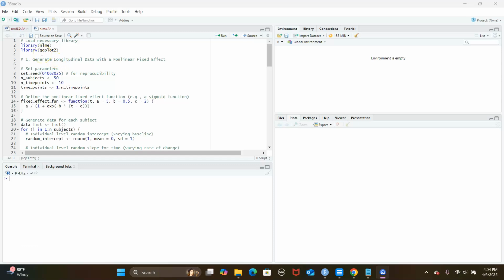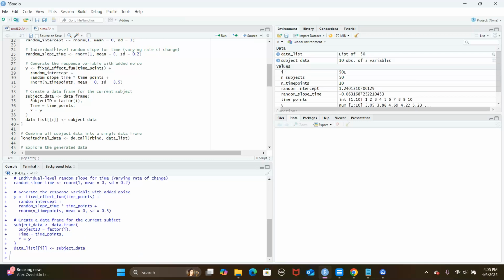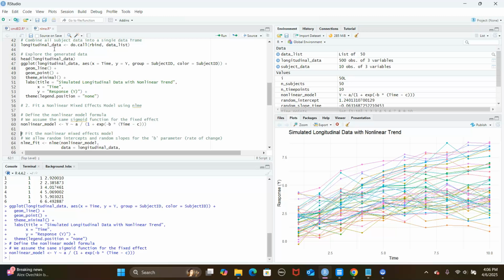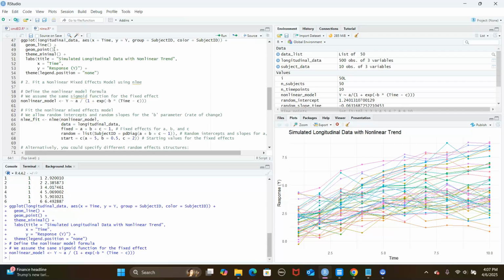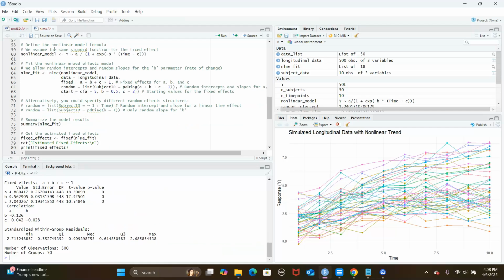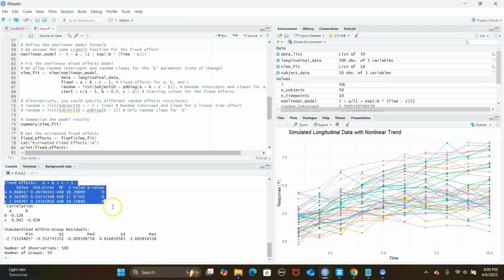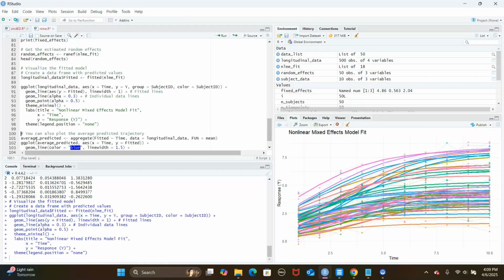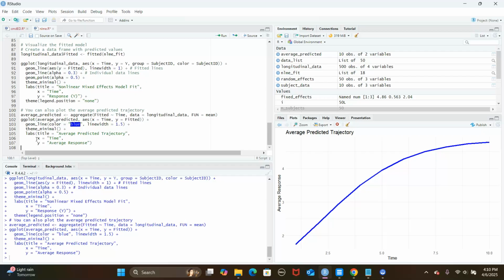Longitudinal Data Analysis using R: How to Fit a Nonlinear Mixed Effects Model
Step-by-Step Guide to Nonlinear Mixed Effects Modeling with nlme in R

This video provides a comprehensive walkthrough of fitting nonlinear mixed effects models using R's nlme package.

Simulated Data Creation
A longitudinal dataset was simulated to reflect a nonlinear relationship between the dependent variable and time.

Model Specification
Using nlme, a nonlinear mixed effects model was implemented with:

Fixed effects: A sigmoid function parameterized by three coefficients (a, b, c)

Random effects: Subject-specific random intercepts and random slopes for parameters a and b

Post-Estimation Analysis
The tutorial demonstrates how to:

Extract fixed effect estimates (population-level parameters)

Retrieve random effect predictions (individual deviations) for a, b, and c

Visualize both individual trajectories and the population-average trajectory

The complete R code used in this demonstration is available in the video's comment section for hands-on practice.